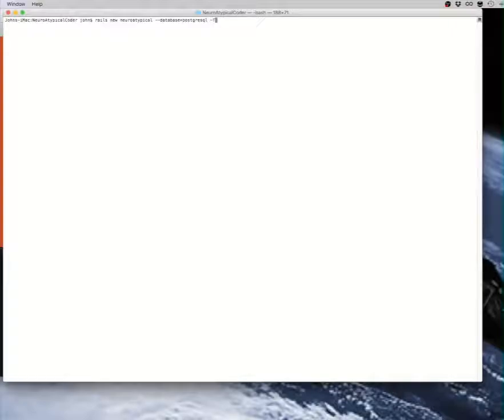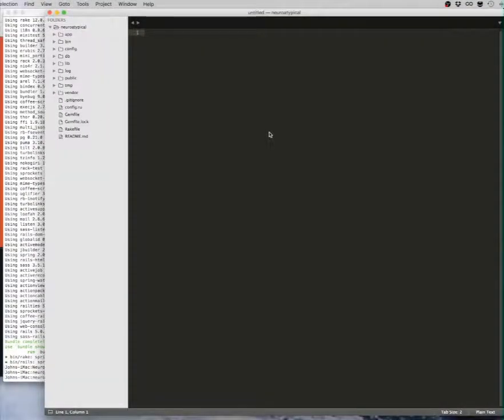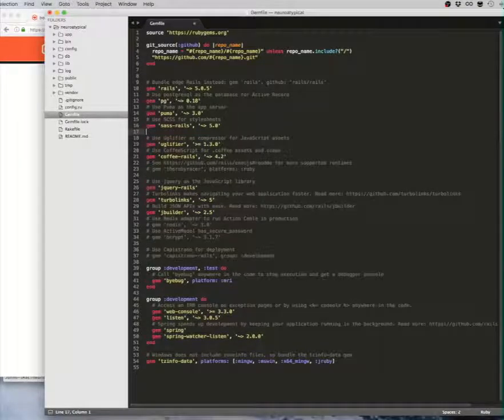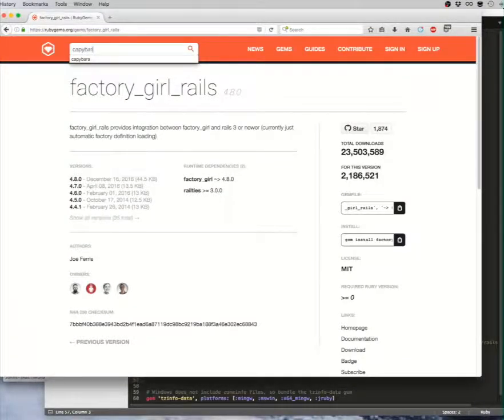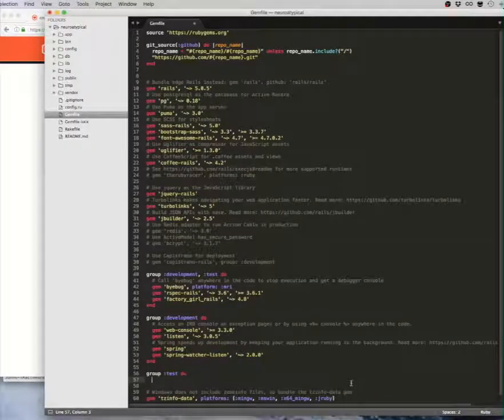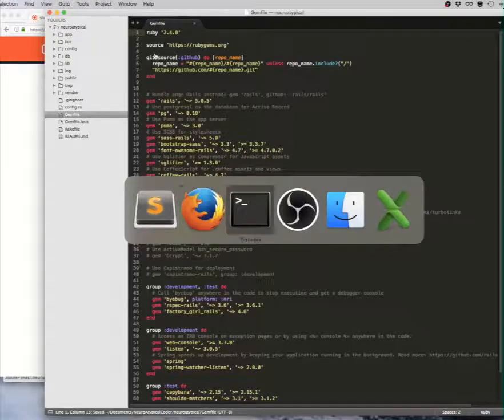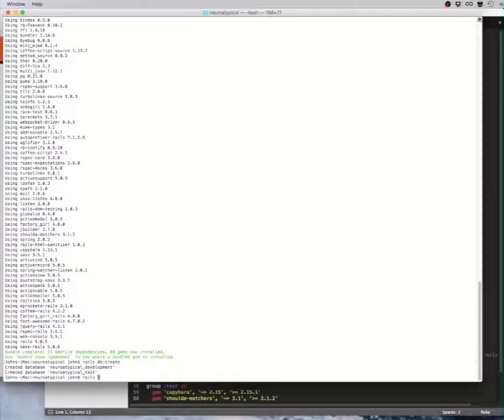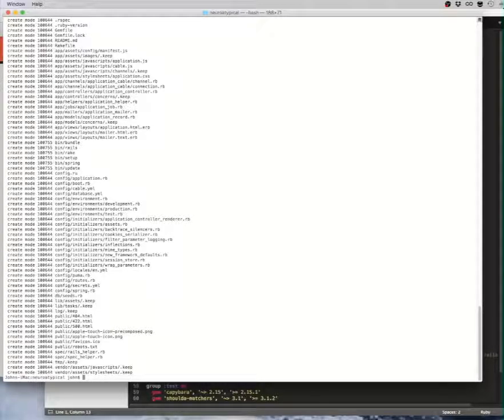How I Set Up A New Rails Application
Steps I take in setting up a new Rails Application, including standard gems I add, and testing environment.  Following web sites useful for reference